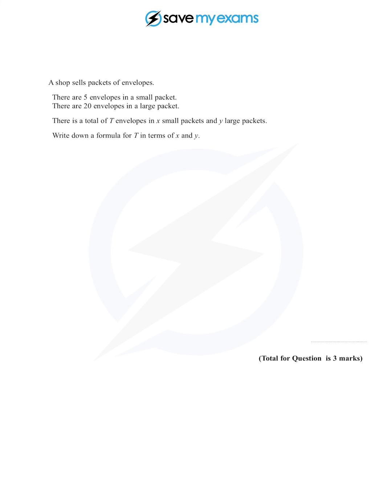Question 9 Solution Tutorial | GCSE Maths Revision | Edexcel | June 2016 | 1H | 1MA0 | Non Calc